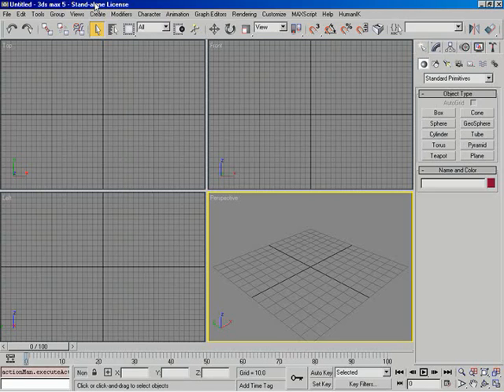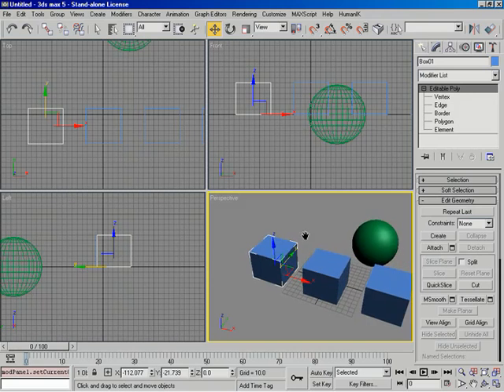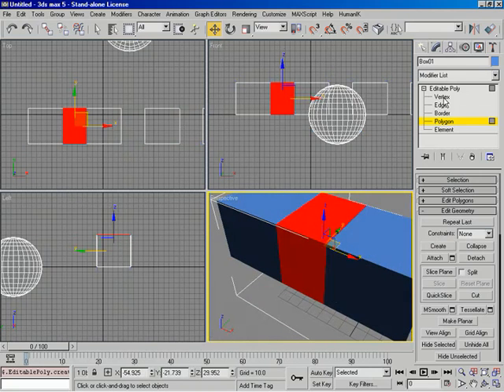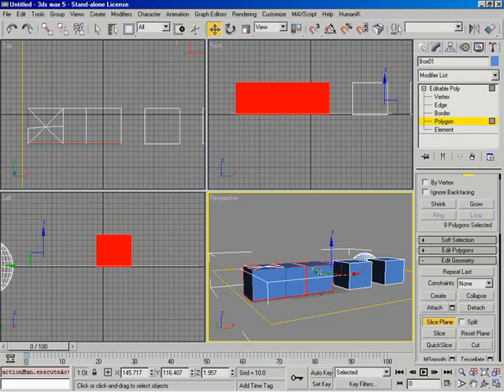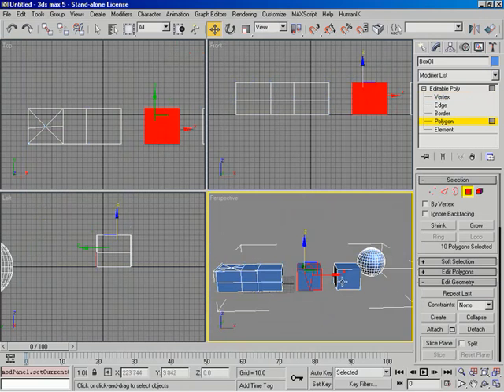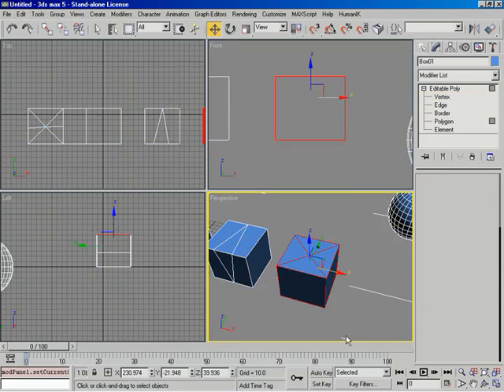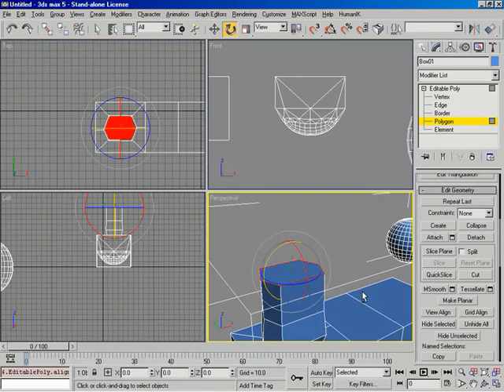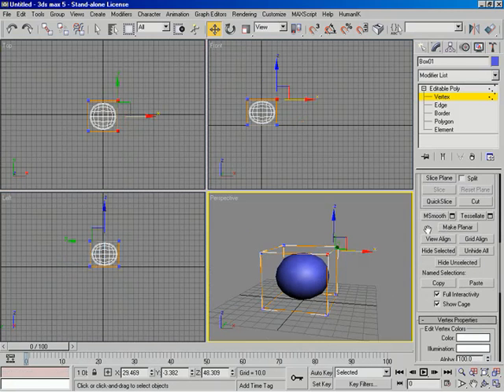3D Buzz - 3Ds Max - Legacy Video Training: 03. Polygonal Modeling Tools - 05. Edit Geometry Rollout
### 05 - Edit Geometry Rollout
The Edit Geometry rollout contains a variety of different modeling operations which are discussed in this video.